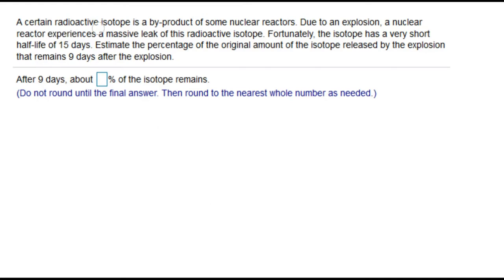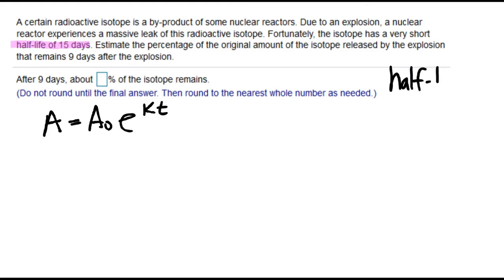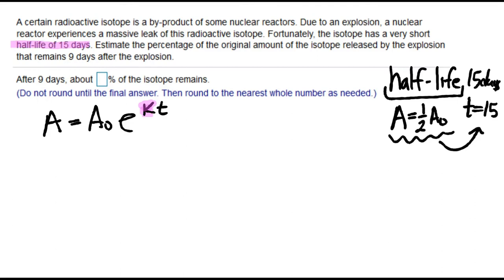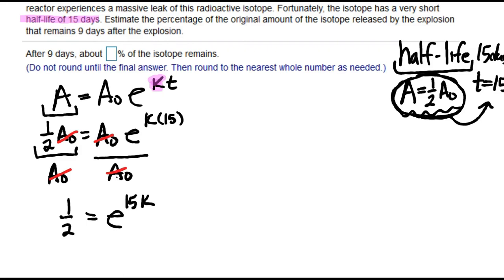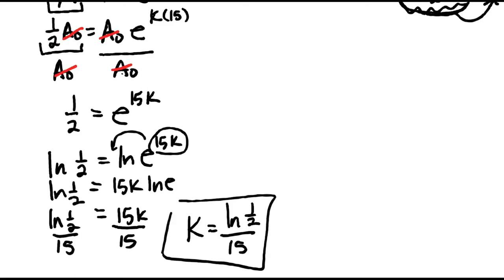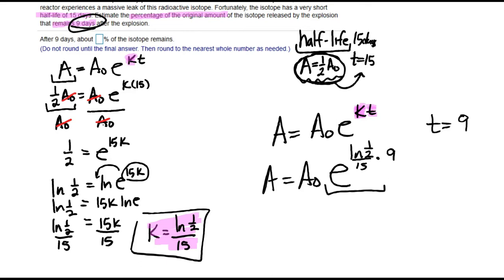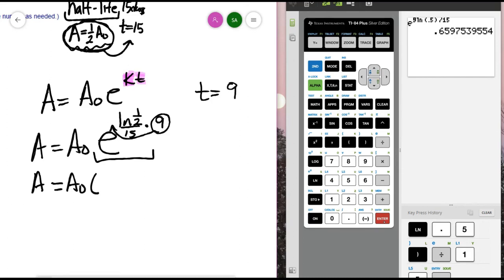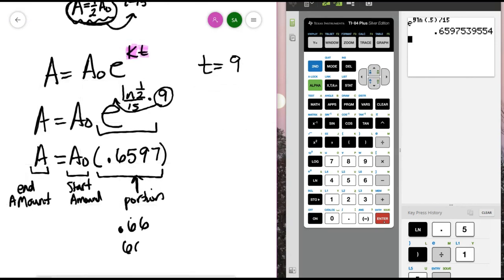What Percent of the Original Remains after 9 Days with a Half-Life of 15 Days?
Solve the application of exponential functions problem using the exponential growth and decay model.

Would you like to apply what you have learned?

5.5 Applications of Exponential and Logarithmic Functions: Practice Problems and Solutions

6.8 Exponential Growth and Decay Models; Newton’s Law; Logistic Growth and Decay Models: Practice Problems and Solutions